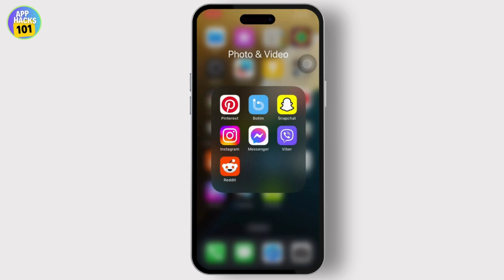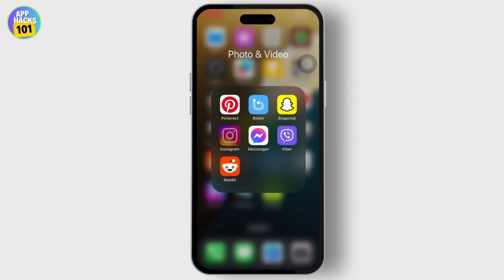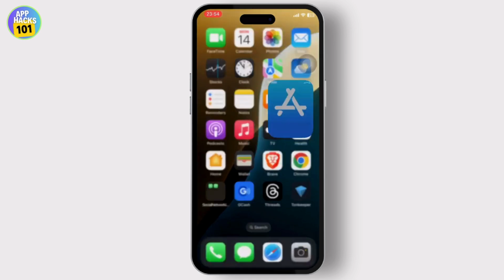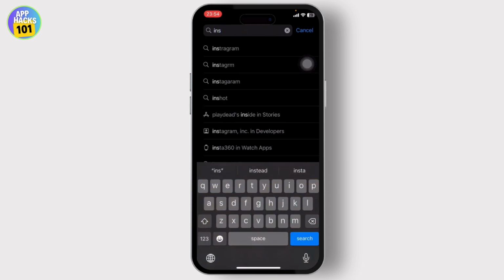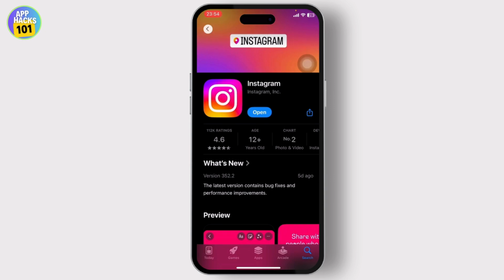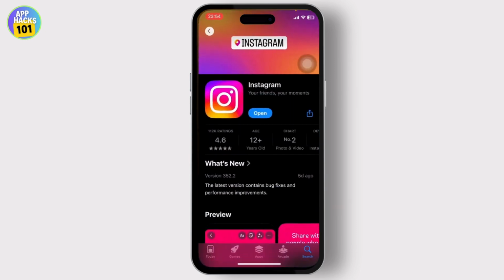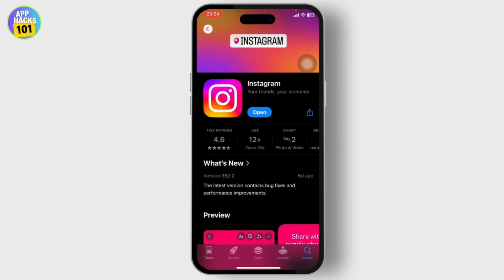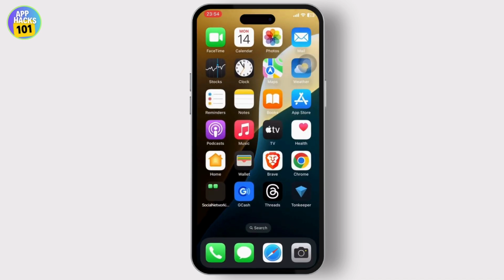Fix Instagram Getting Crash After New Update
Fix Instagram Getting Crash After New Update in this comprehensive tutorial. If you're experiencing issues like Instagram crashing while watching reels or facing the dreaded Instagram crash message, you’re in the right place!

In this video, you'll learn effective solutions to address the Instagram crash problem today and how to resolve the auto-back problem that many users are encountering after the latest update.

0:20 Step 1: Identifying the Crash Issue
0:45 Step 2: Troubleshooting Steps
1:00 Step 3: Implementing Fixes

instagram auto back problem
instagram crash message